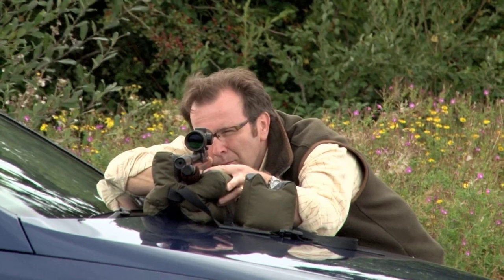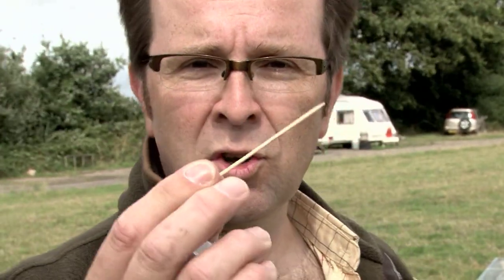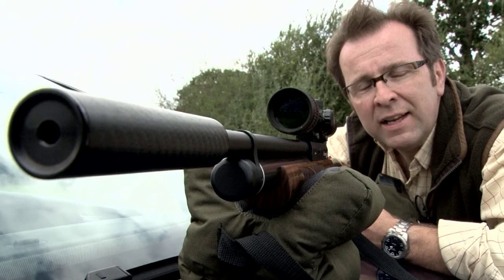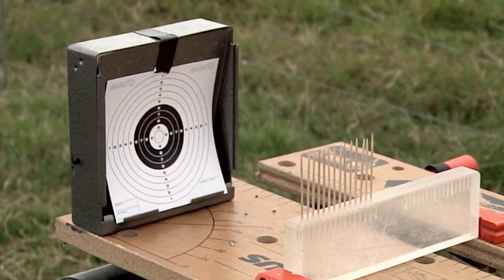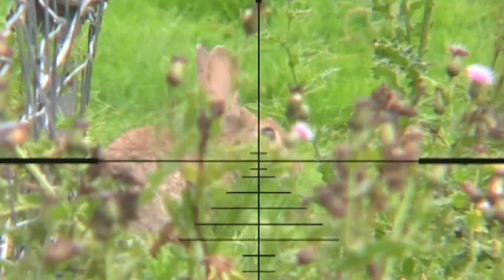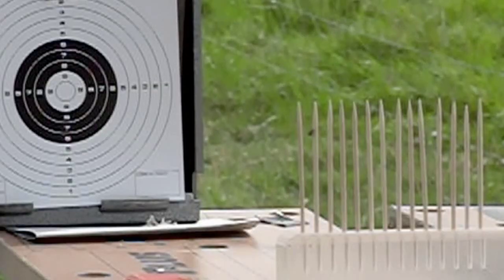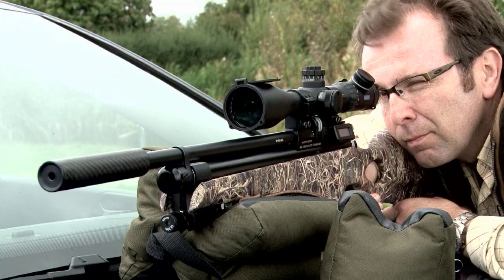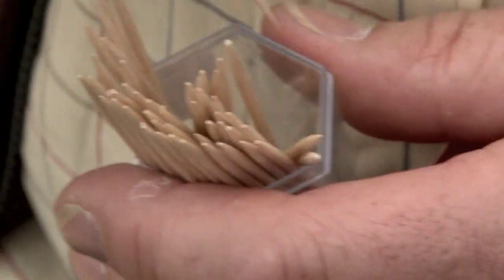Airgun pellet deflection test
Airgun World and Airgunner technical editor Phill Price uses his 'cocktail stick method' to show how the slightest twig can send your pellet pinging off in the wrong direction.

This film was first shown in Airheads episode 19.